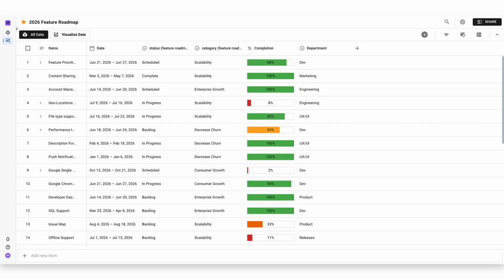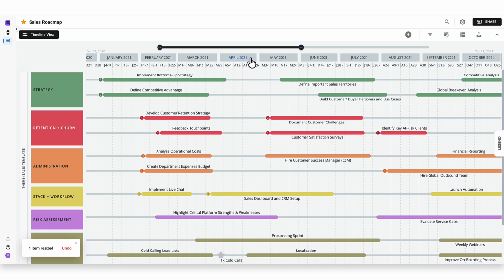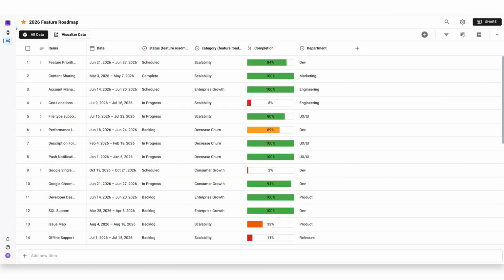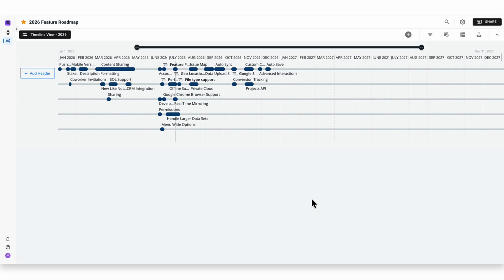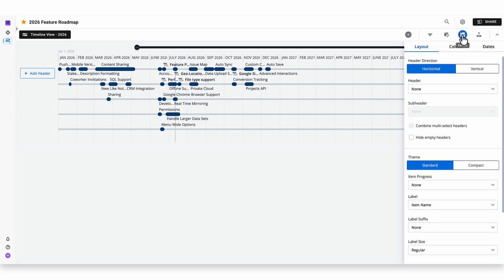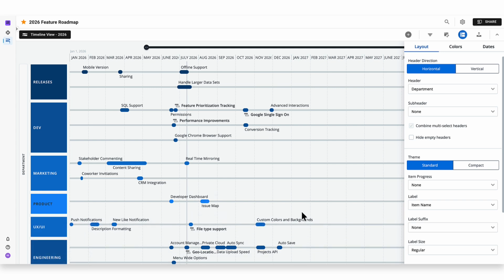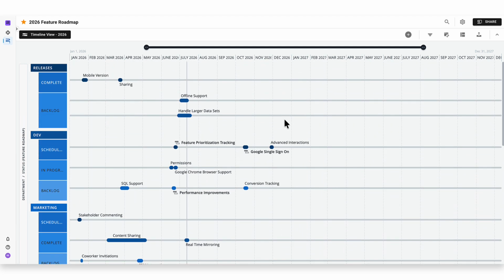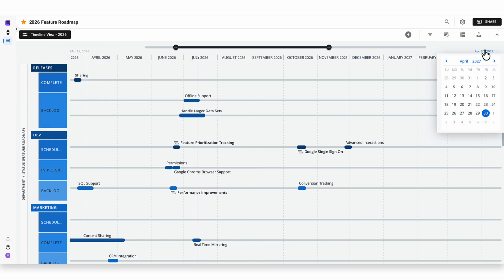How to generate a timeline view for your roadmap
Strategic Roadmaps: Your roadmap data is in items, dates, fields. Now let's turn it into something you can actually present. The timeline view is the most traditional way to visualize a road map. It plots your items as horizontal bars across a time axis so stakeholders can see what's happening, when, and for how long, all at a quick glance.